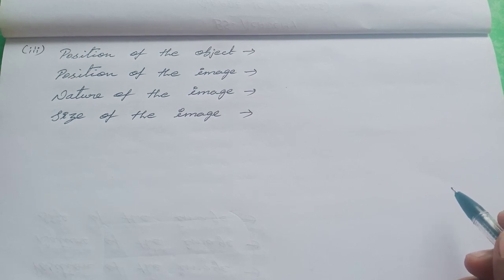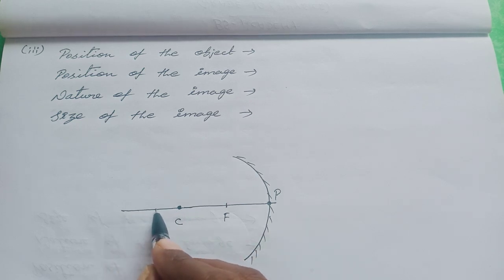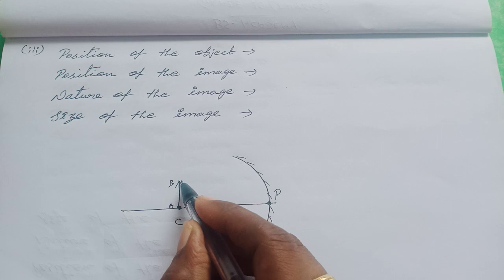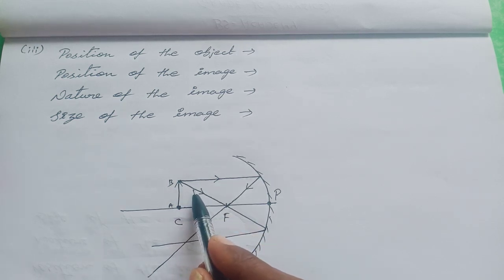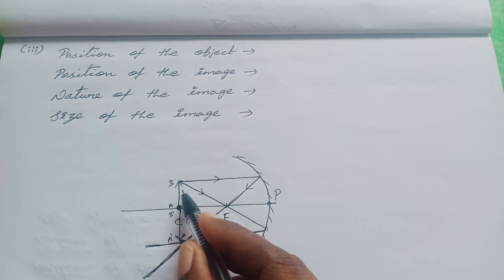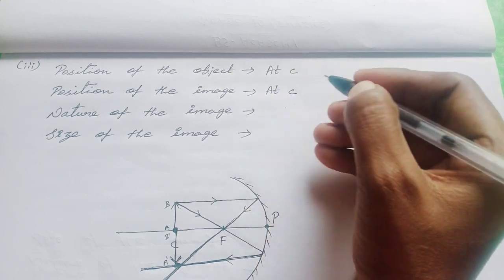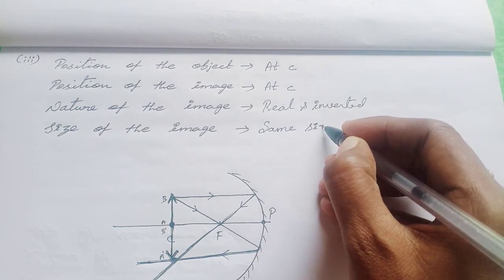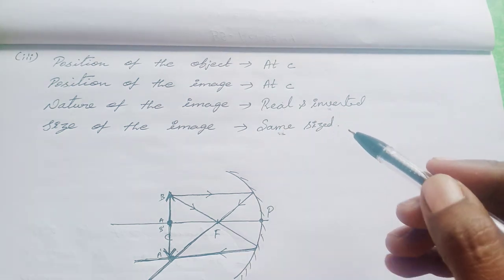Cbse, Grade 10, physics, Image formation by concave mirror, case 3.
BS academy, Cbse, Grade 10, physics, # Image formation by concave mirror, case 3